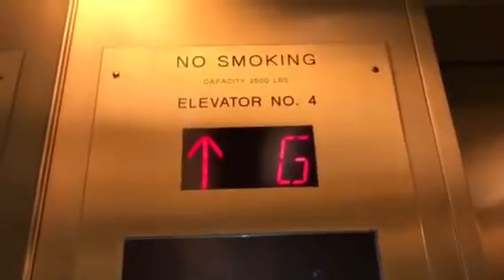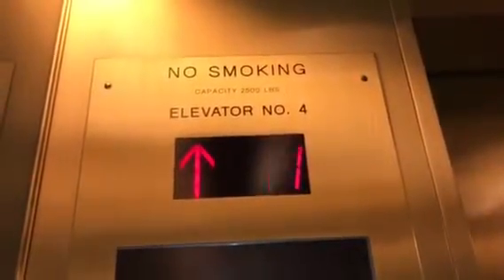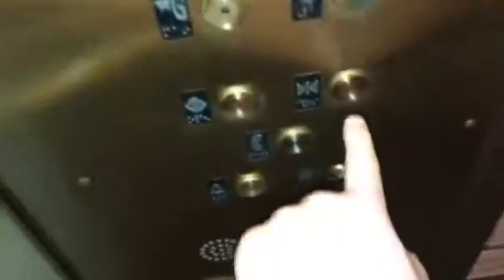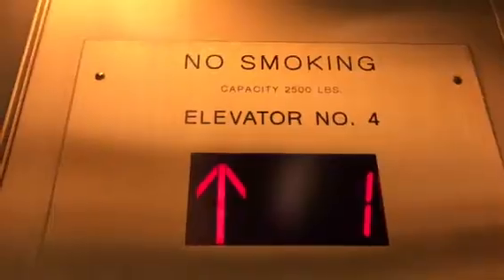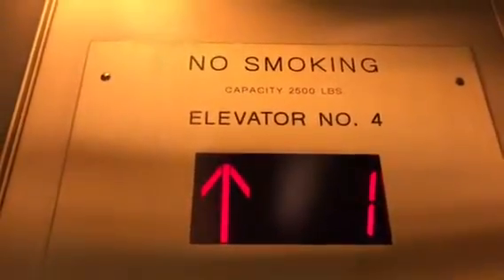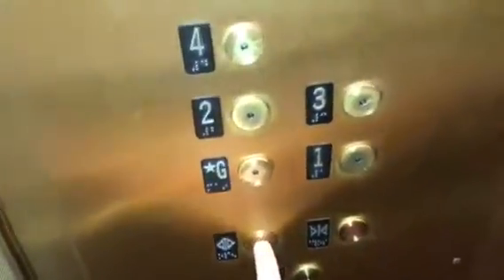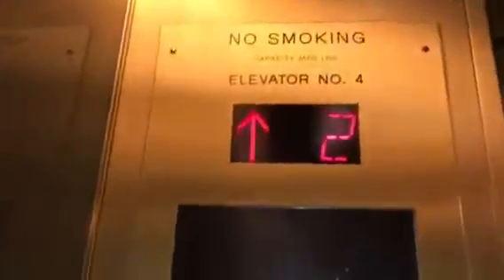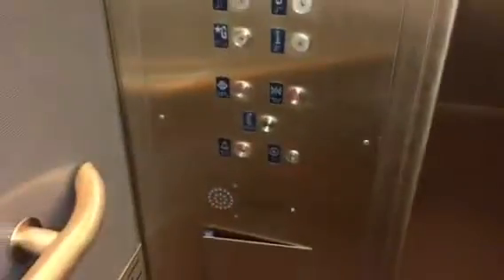Unknown brand elevators @ National museum of natural history in Washington DC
(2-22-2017) These are some very busy elevators but I got a good video for you guys :)